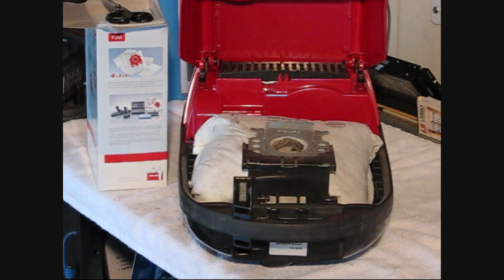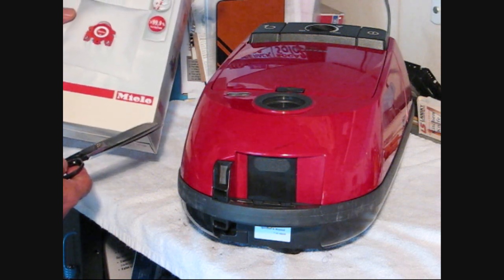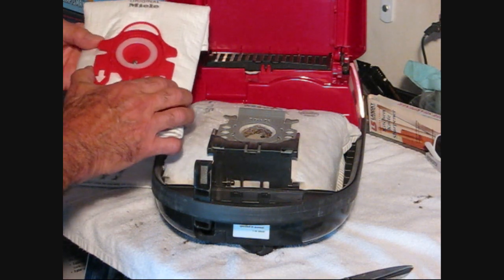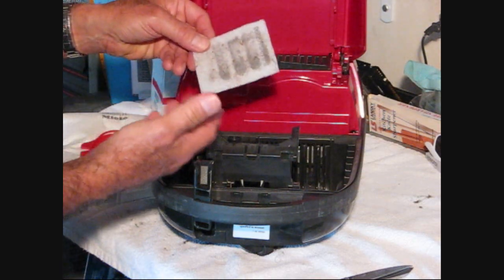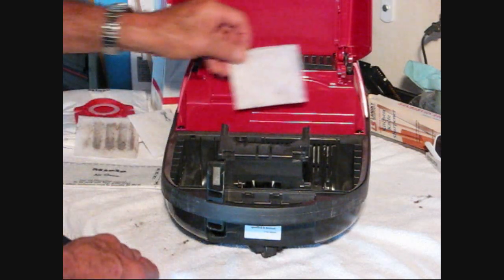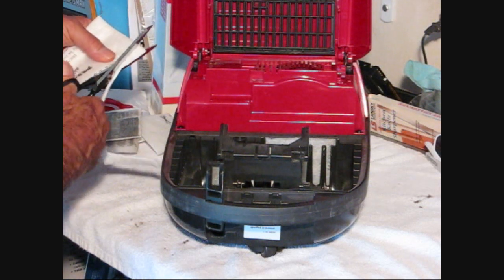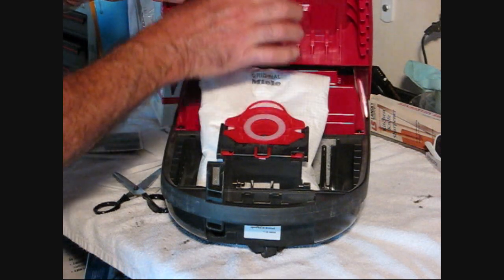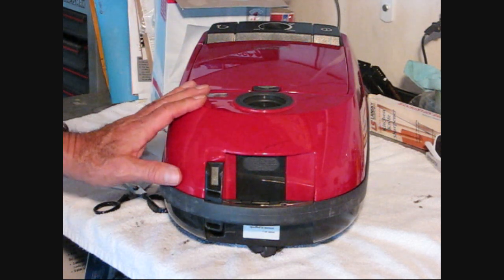Tools Miele vacuum cleaner bag replace filters by froggy